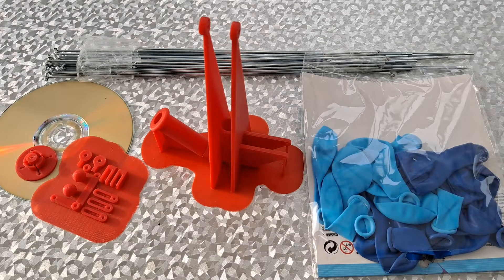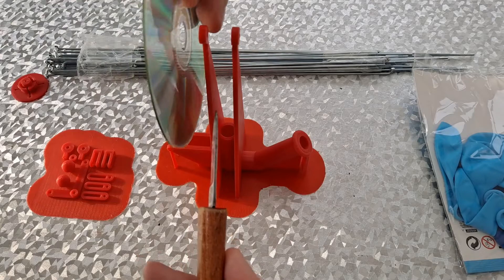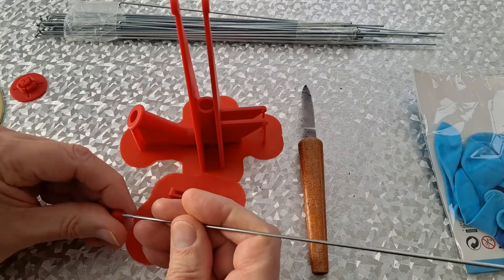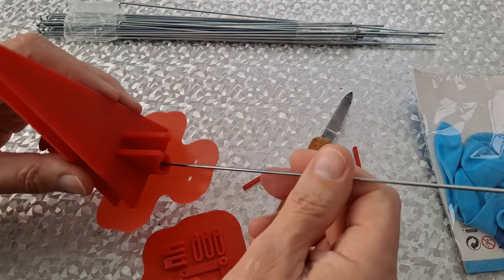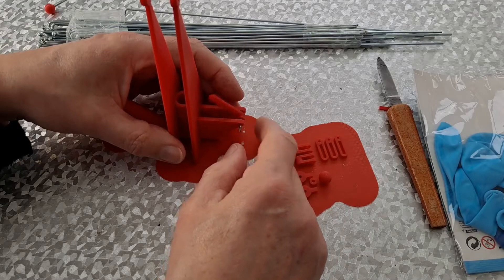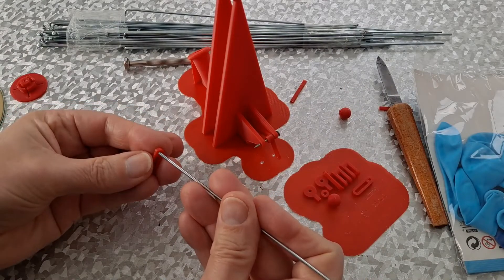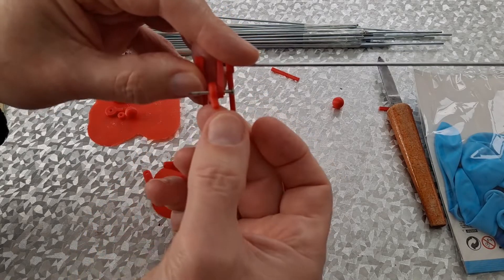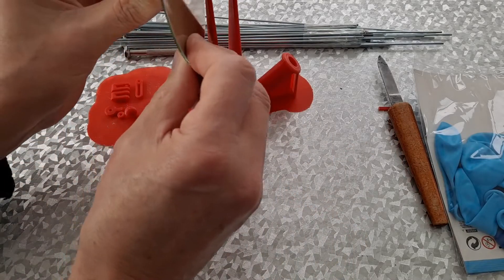3D printed Balloon Powered Air Engine INTRODUCTION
3D printed Balloon Powered Air Engine project Part 1 INTRODUCTION